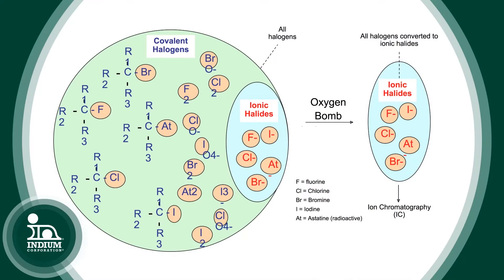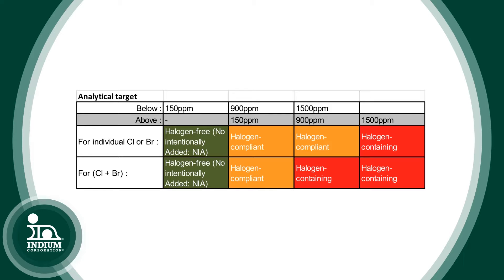Flip-Chip/BGA Balling: Halogen-Free/Halide-Free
This video is for anyone interested in the halogen-free issues of BGA/flip-chip balling.